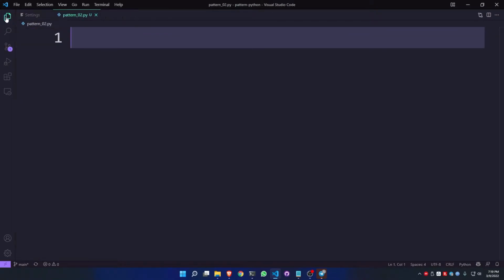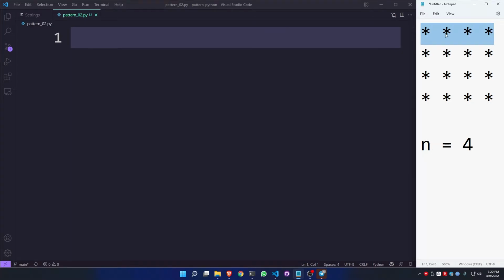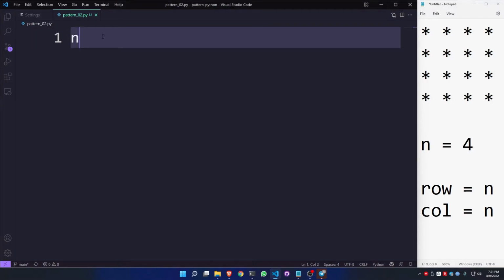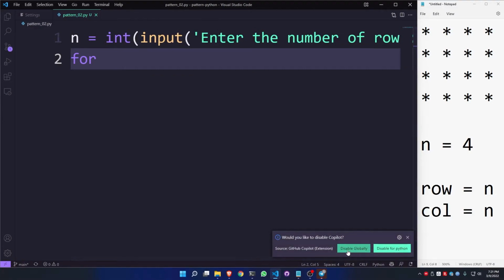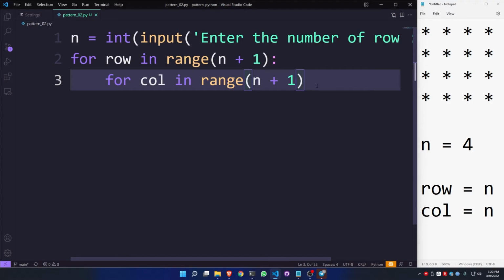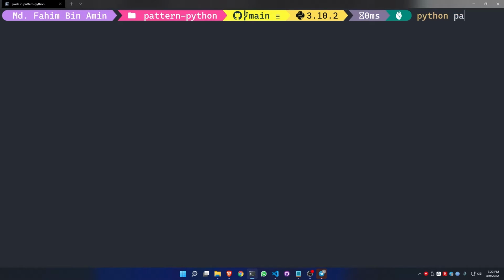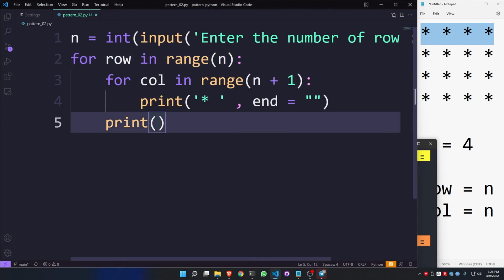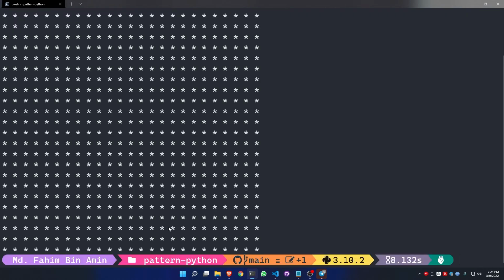Pattern Printing Using Python 🐍 Episode 2